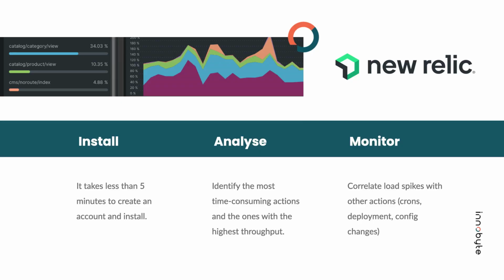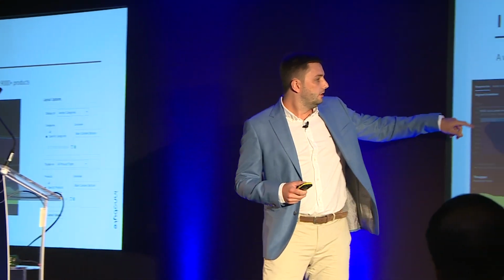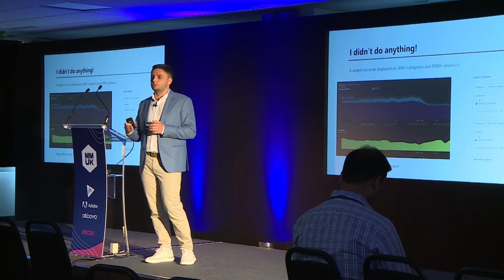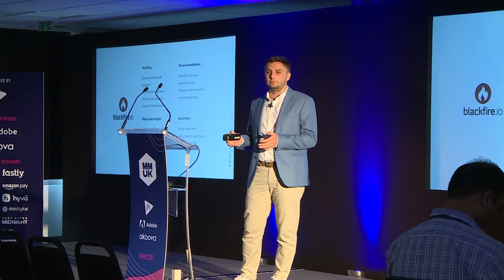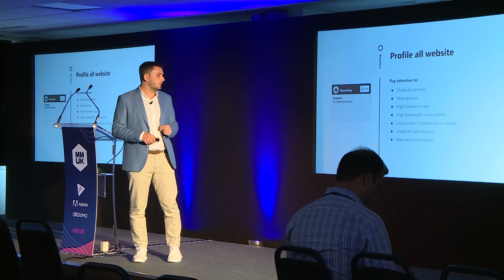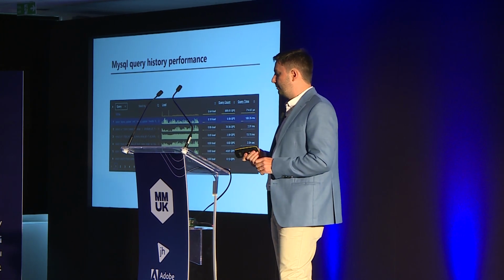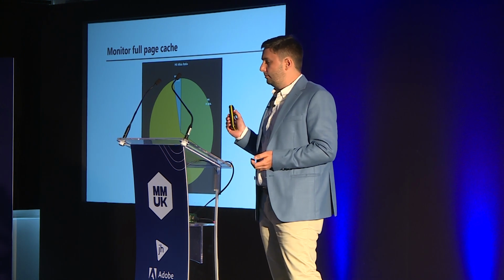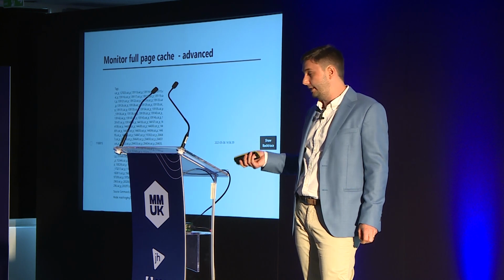Alin Alexandru | Innobyte.com | How To Monitor The Performance Of A Magento Instance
Recorded at Meet Magento UK 2023, at The Mermaid, on July 17th 2023

Monitoring a Magento installation involves identifying, measuring, and evaluating the platform's performance. This presentation covers useful tips and tools to monitor a Magento instance performance easily.

Alin Alexandru | CTO | Innobyte.com

I am a full-time husband, father, CTO and software developer with 13+ years of experience in building scalable platforms. I am passionate about eCommerce, cloud computing and finding website bottlenecks before Black Friday. I strongly believe there’s always room for improvement, and I am committed to finding the best solutions and ways to take performance to the next level.